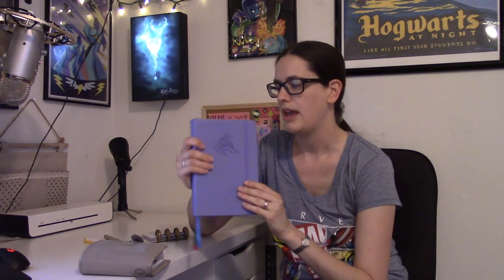Setup and Plan | One Book July Day 0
This is my setup and plan for my July planning. I've been getting overwhelmed by the complexity of my planning system, so I'm downsizing for this first week to try to get my head clear.